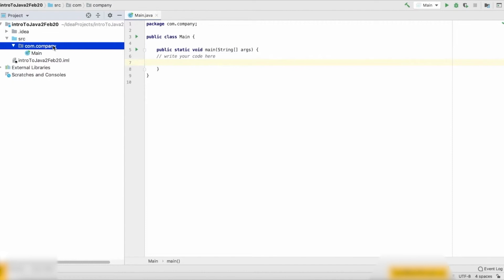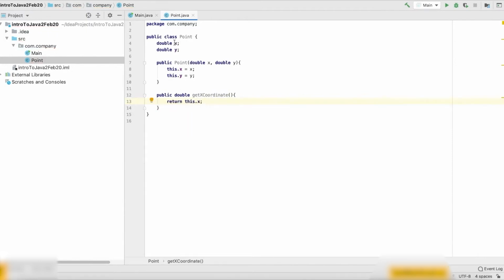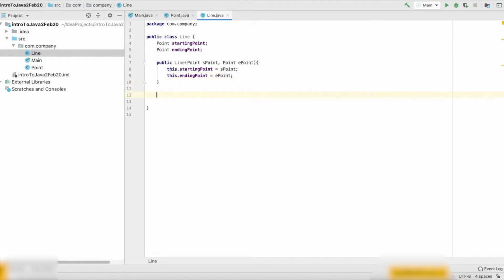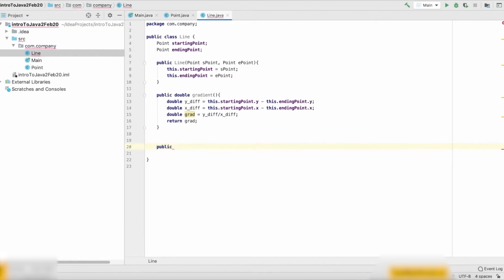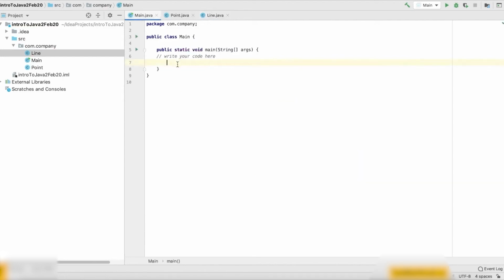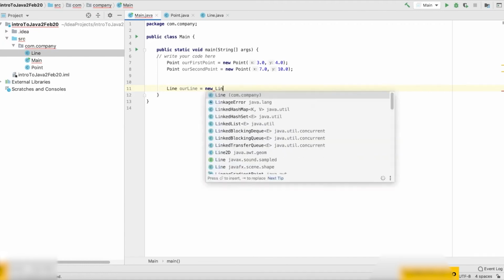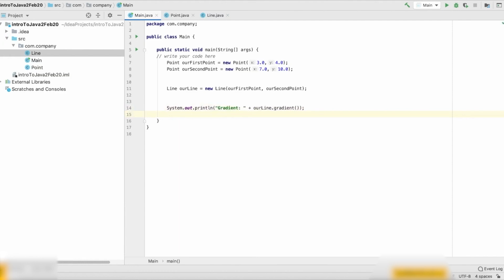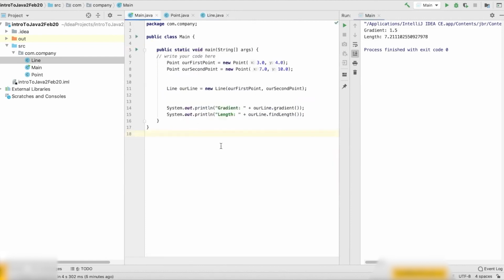Introduction to Java - Class Code - Episode 2.7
Introduction to Java - Class Code

Some Great beginner friendly books to learn Java:
1. Head First Java: A Brain-Friendly Guide (US), (Canada)
2. Effective Java (US), (Canada)